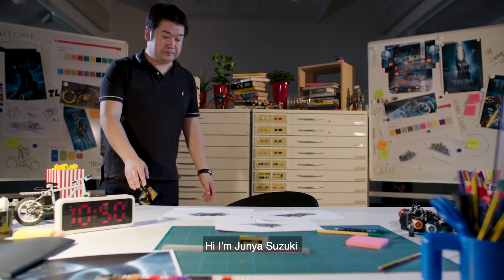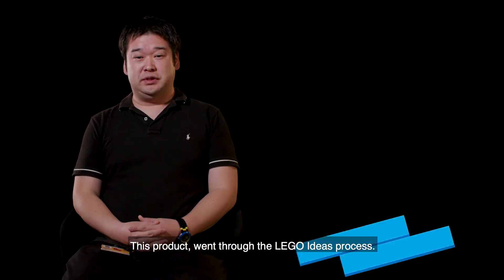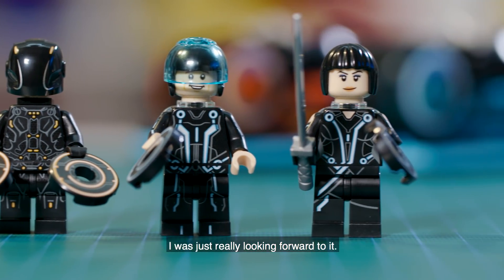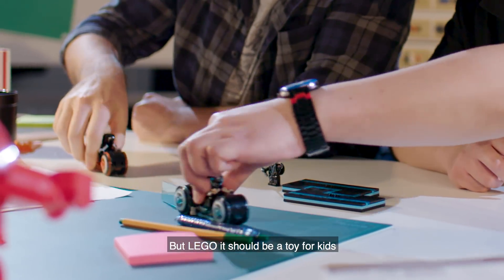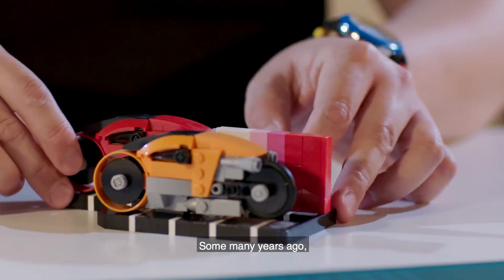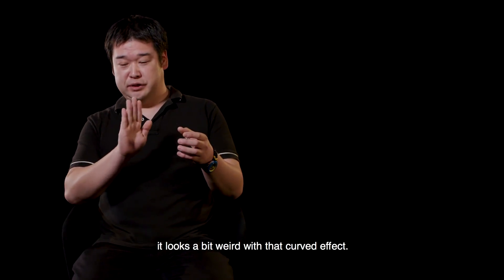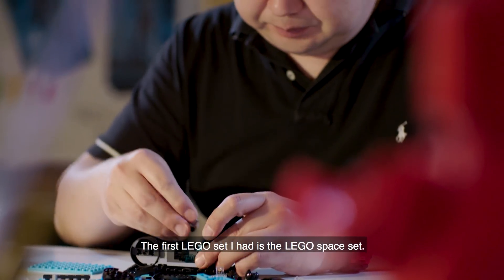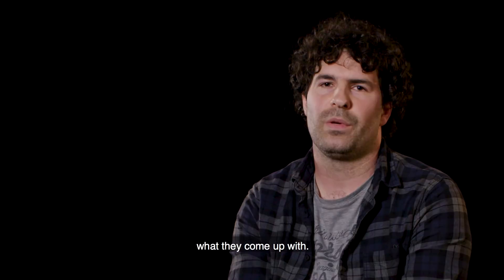LEGO TRON Legacy Light Cycle Designer Video | Disney TRON: Legacy | LEGO Ideas #21314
LEGO Designer Video & Review of the LEGO Ideas TRON Legacy Light Cycle (Original design by BrickBros UK) Releasing on March 31st

Inspired by BrickBros UK our LEGO Designers Junya Suzuki and Mark Tranter review this 2018 LEGO Ideas set and take you through the 3 LEGO minifigures Sam Flynn, Quorra and Rinzler, the 2 buildable Light Cycles for Sam Flynn and Rinzler, a TRON grid/display base and much more about the thinking behind the set!

Welcome to the official LEGO channel where everything is awesome! This is the home of all your latest LEGO movies, animations, series, and mini-movie from your favorite LEGO themes such as LEGO NINJAGO, LEGO Star Wars, The LEGO Batman Movie, LEGO Minecraft, LEGO Marvel Super Heroes, LEGO DC Super Heroes, LEGO City and much more to come in exclusive episodes and stop motion videos.

What else? Of course, your weekly LEGO Shows such as REBRICKULOUS, Beyond the Instructions, and a lot of LEGO songs and LEGO movie trailers. You can also be the first one to discover our cool new sets with the LEGO Designer videos for upcoming exclusive LEGO sets.